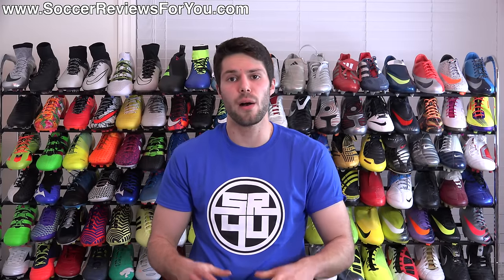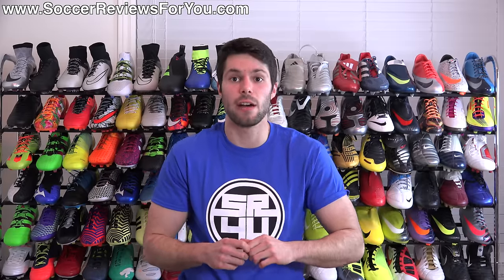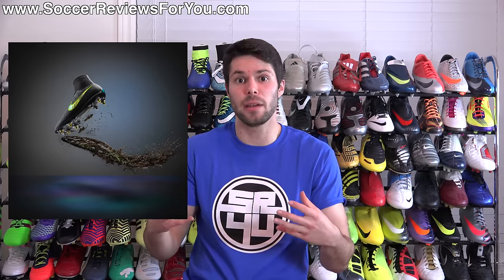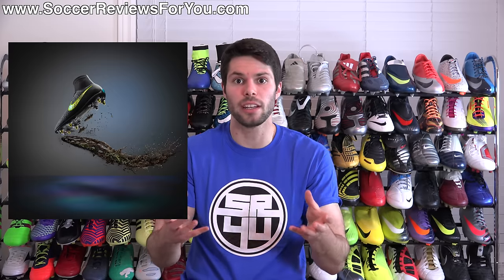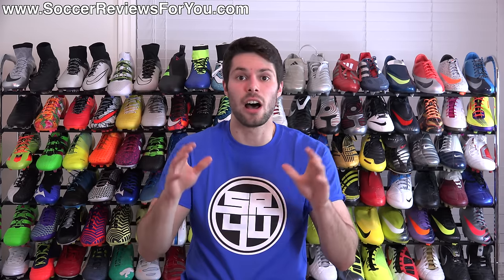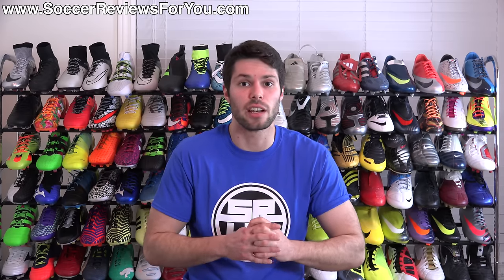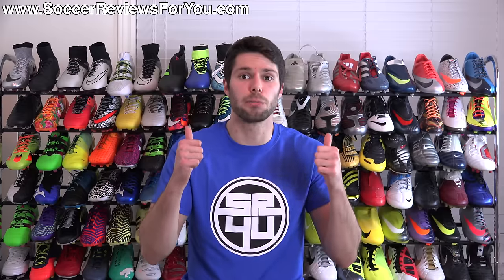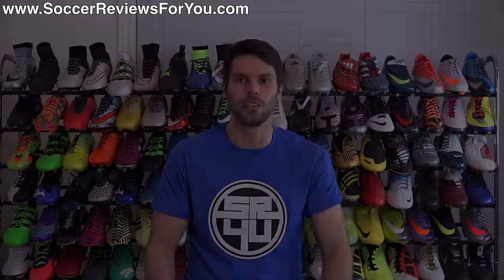Nike Anti-Clog Traction Technology - My Thoughts